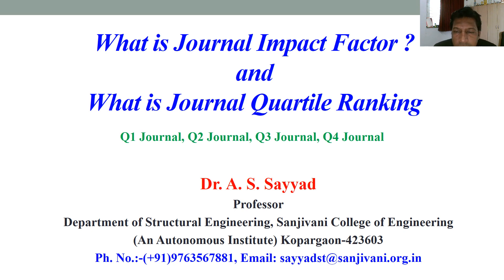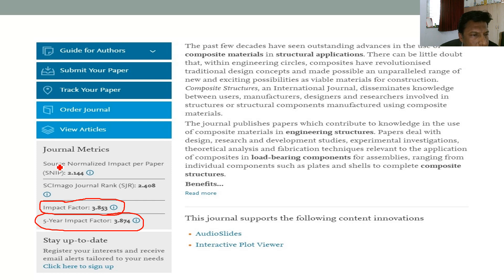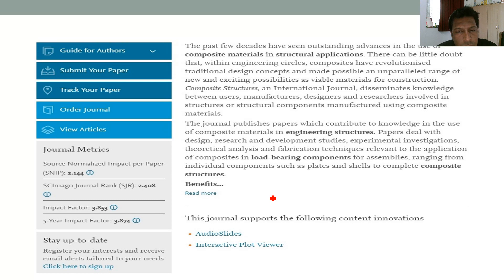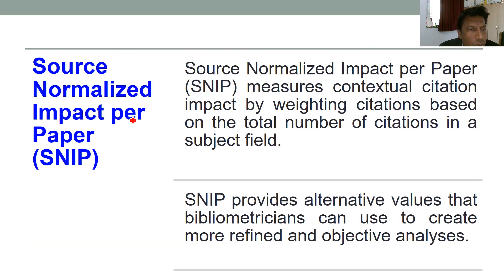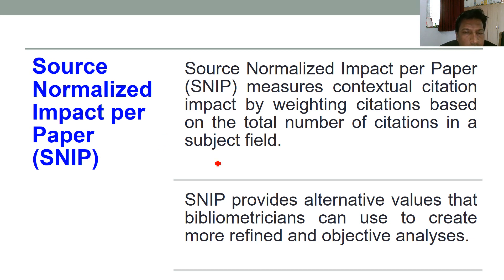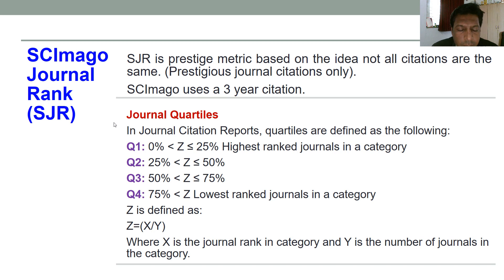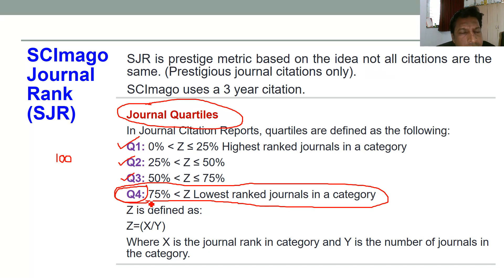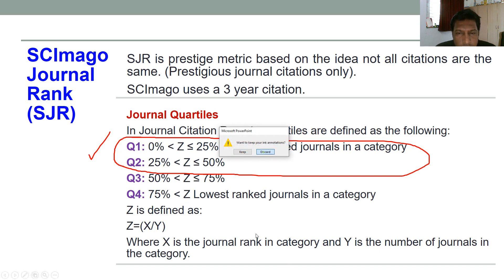Impact Factor & Journal Quartiles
Impact Factor of the Journal, What is Q1, Q2, Q3 & Q4 categories of Journal